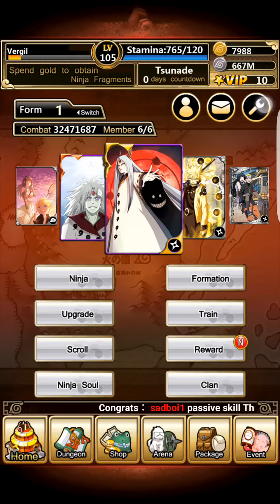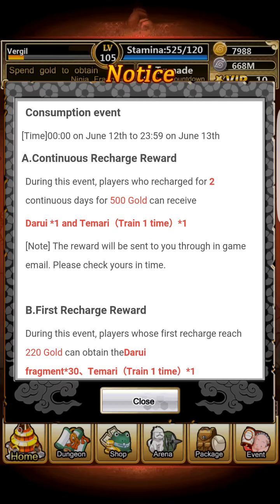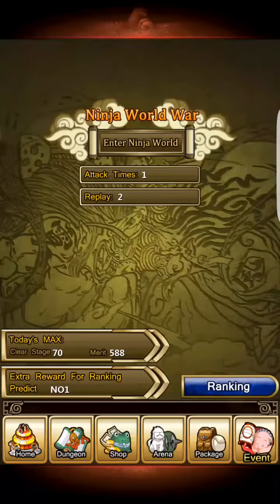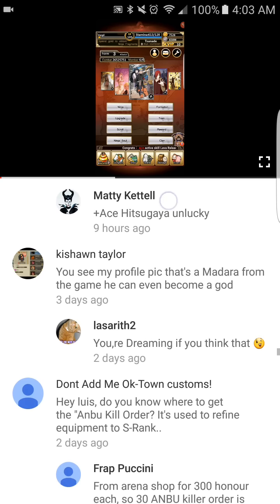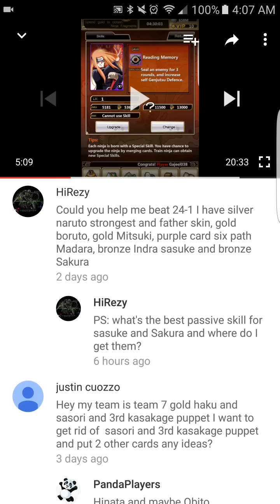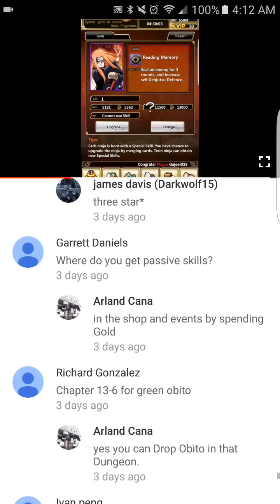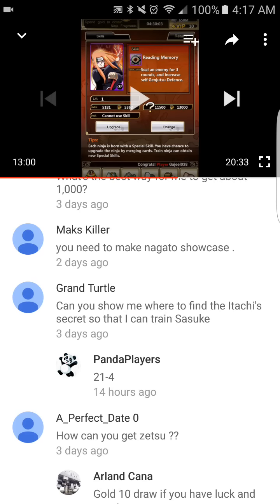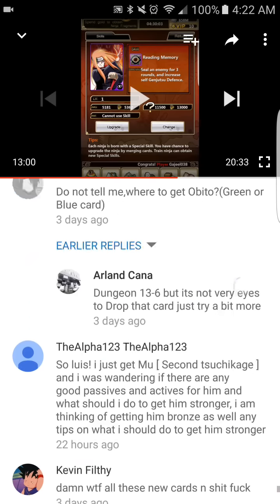New event and dailyQ&A